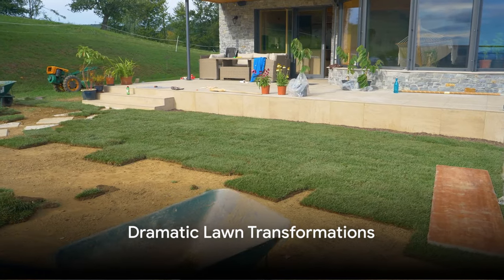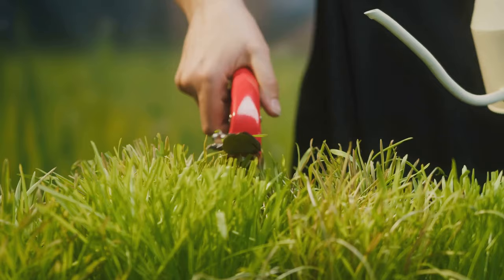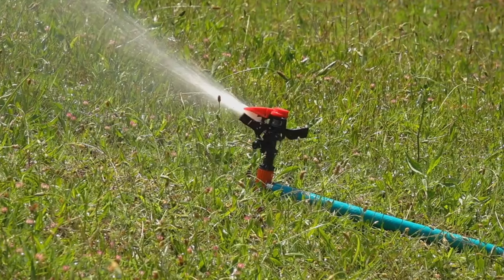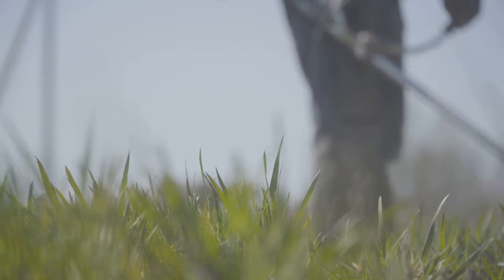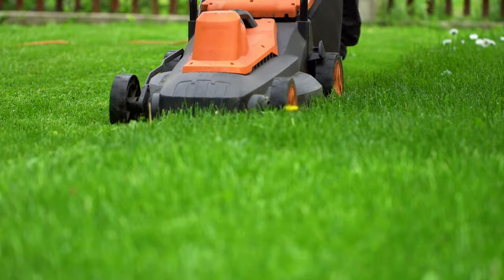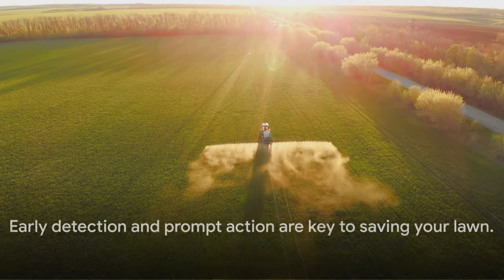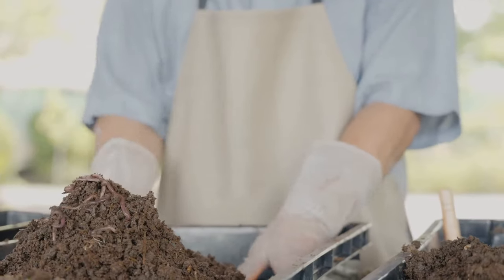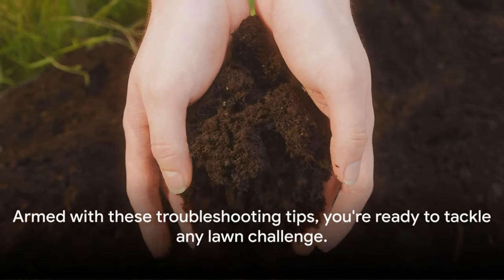Revitalize Your Lawn: The Ultimate Grass Care Guide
Embark on a journey to revitalize your lawn with our ultimate grass care guide. Transform your outdoor space into a lush, vibrant haven with expert tips and tricks. From selecting the right grass seed to understanding the nuances of growing grass, we've got you covered. Learn how to care for St. Augustine grass, including tailored St. Augustine grass tips and a precise fertilizer schedule to ensure your lawn thrives.

Whether you're looking to grow grass from scratch or need advice on the best St. Augustine grass fertilizer, our guide provides step-by-step instructions for achieving green grass you've always dreamed of. Dive into St. Augustine grass care and discover effective methods for how to grow grass and how to plant grass successfully, even if you're a beginner.

For those in Texas, our St. Augustine grass Texas-specific tips will help you navigate the unique challenges of the region. If your lawn needs a little TLC, learn about St. Augustine grass repair and how to plant grass for a seamless restoration.

Explore the benefits of the best artificial grass through our comprehensive review, including maintenance of artificial grass video tips. For a quick fix, find out why liquid grass fertilizer concentrate can be a game-changer for your lawn. And, don't forget about Bermuda grass and St. Augustine grass spring care for seasonal adjustments.

Join us in reviving lawn grass and discover the secrets to a year-round beautiful lawn. Whether you're a seasoned gardener or a green-thumbed newbie, our guide is designed to provide you with all the knowledge you need to transform your lawn into a green oasis.